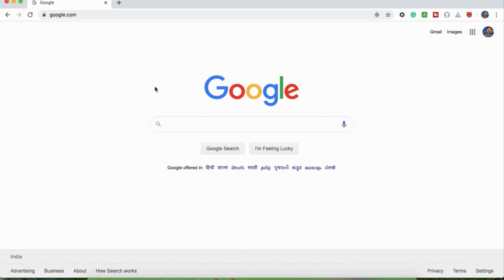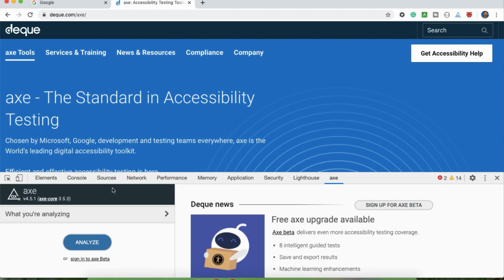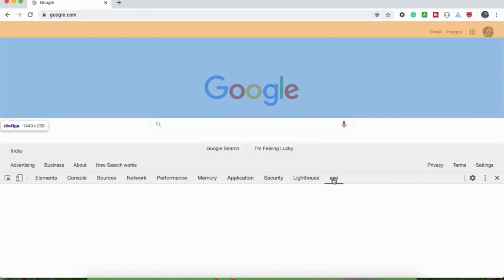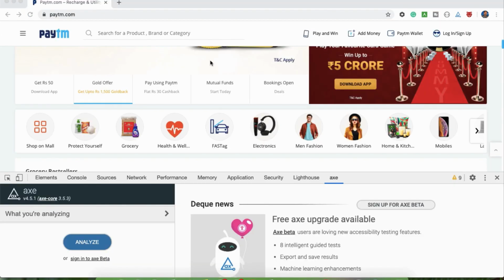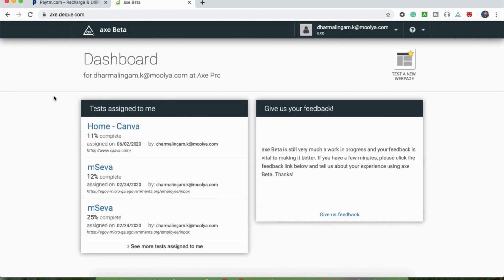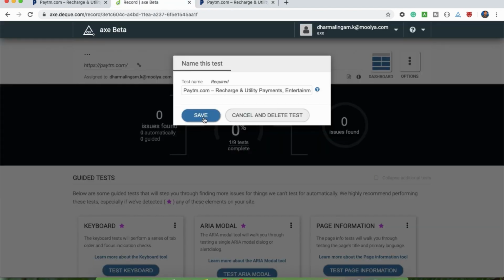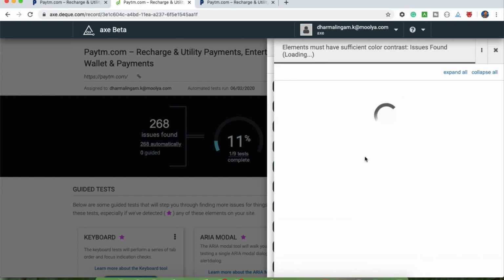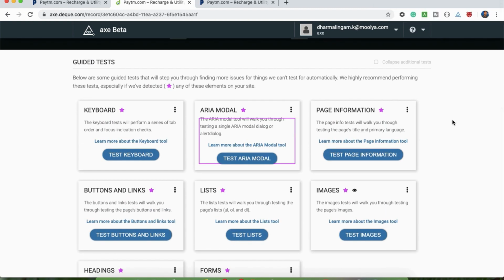axe - The Standard in Accessibility Testing | Accessibility Testing Tools 2020| New Testing tools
Chosen by Microsoft, Google, development and testing teams everywhere, axe is the World’s leading digital accessibility toolkit.

Empower your dev teams with a comprehensive testing toolkit for a dynamic range of accessibility tests. Support me if you love it